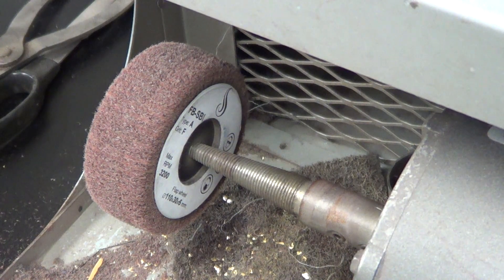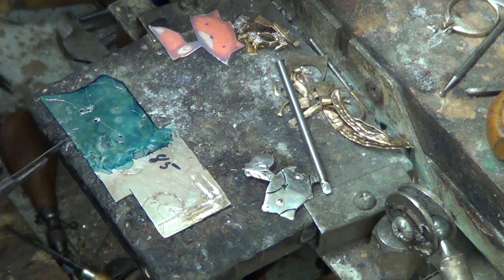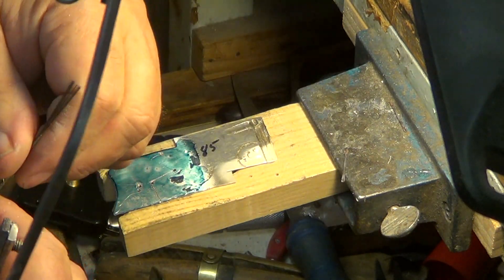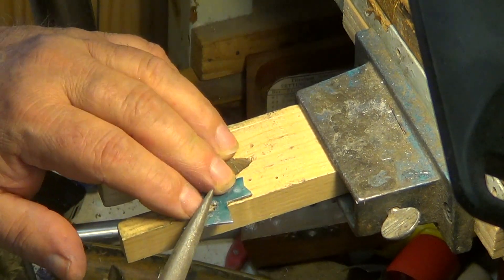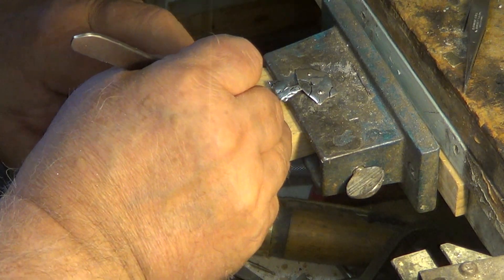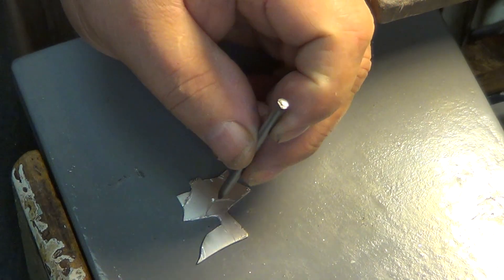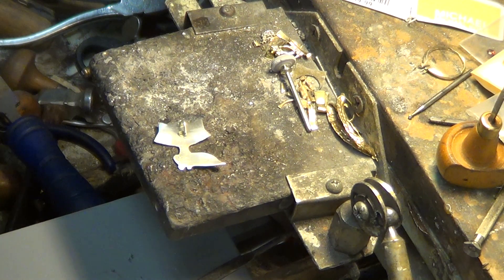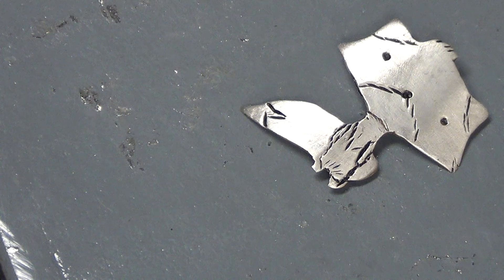Jewelry Making: Lesson (2) Making a sterling silver Fox Pendant Part 2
Hello, and welcome to My Bench Jewelry. In the intro video, I showed a fox pendant which didn't work out quite as planned. I made it in three parts to try getting a little more depth to the piece.  So I changed the second fox pendant just a bit. As you see in the video lesson 2 how I made it. I try to show the tools and materials used so you can more easily follow along.

Tools:  Jewelers saw - Silver sheet metal .85 mm 1" X 1"
Sterling Silver paste solder
Micro Torch
Tweezer Side cutter pliers
Starlium Silver Wire 18ga 1"